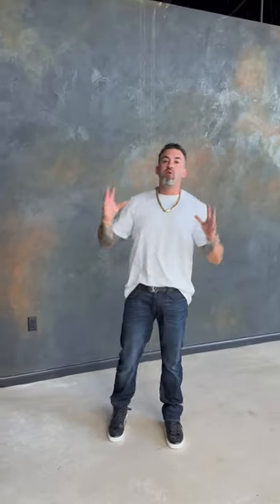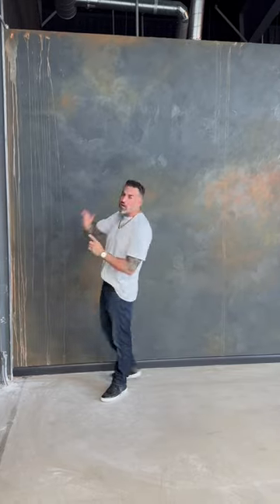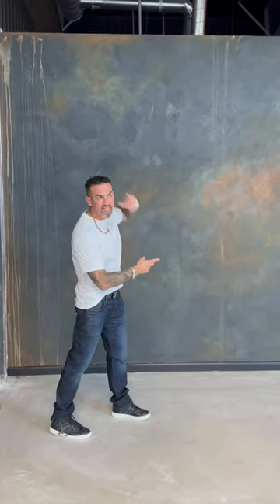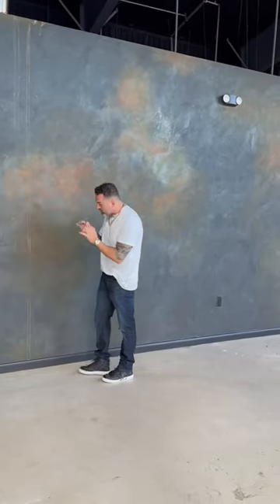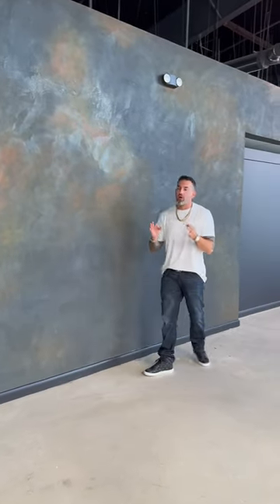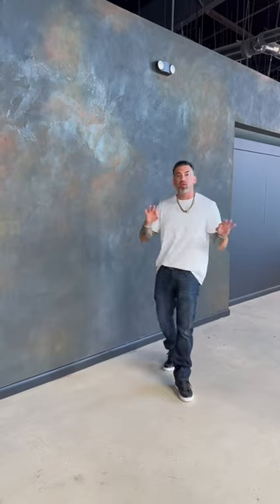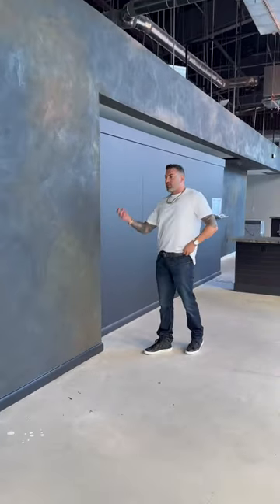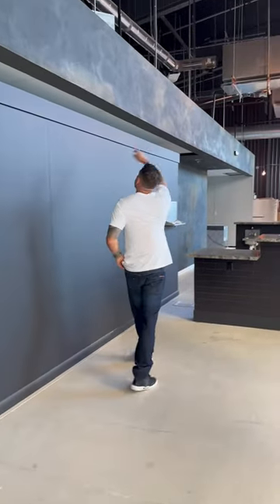Exotic wall finishes by Giancarlo Sagasti venetian plaster, matte black with lime wash & more!